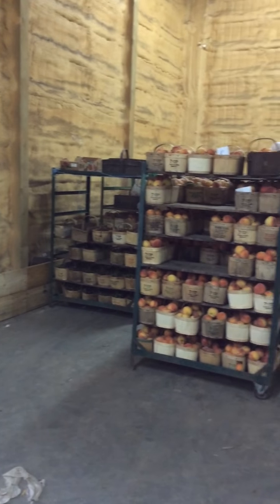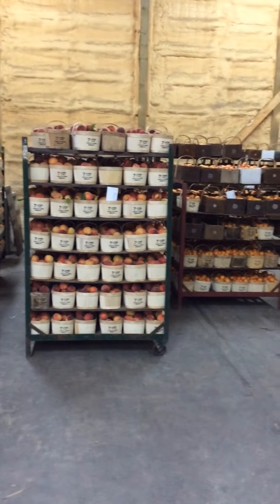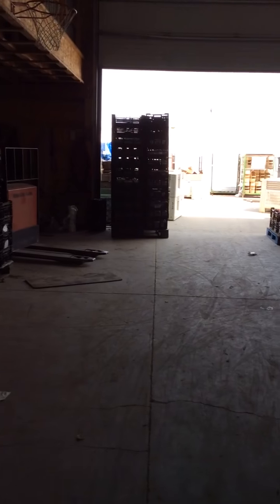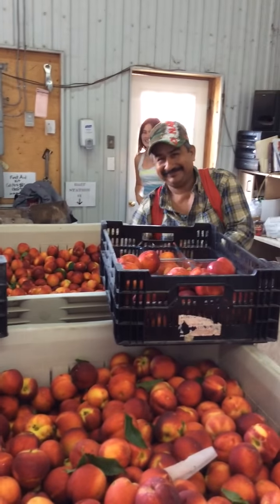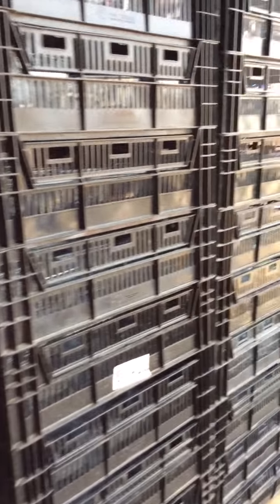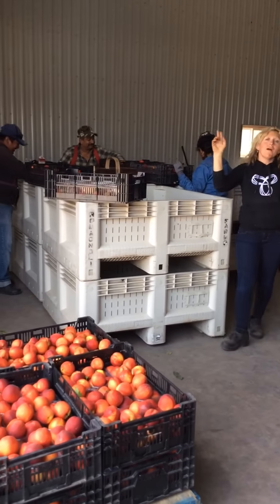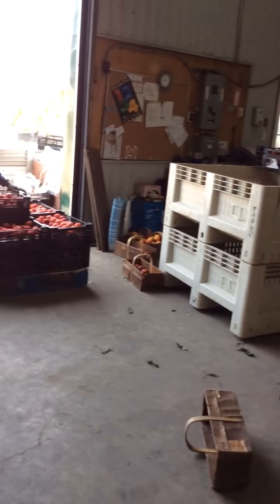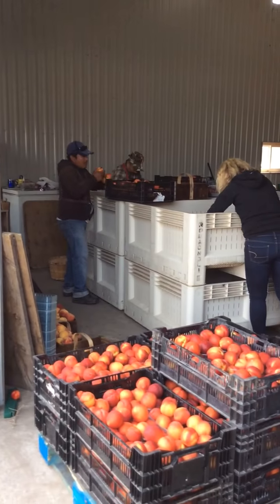Romagnoli Farms takes you In the Barn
We take you in our barn in Beamsville on a busy Friday morning in August as crews prepare fruit to be taken to market the following day. Romagnoli Farms is located in the Town of Lincoln, Ontario Canada. We have a home Fruitstand located on our farm at 4605 Thirty Road, Beamsville. We also sell our fruit at St Jacobs Farmers Market in Waterloo, Cambridge Farmers Market in Cambridge & Mississauga Central Lions Club Farmers Market in the GTA. Please stop by for a visit!